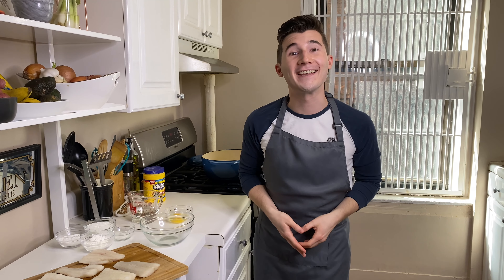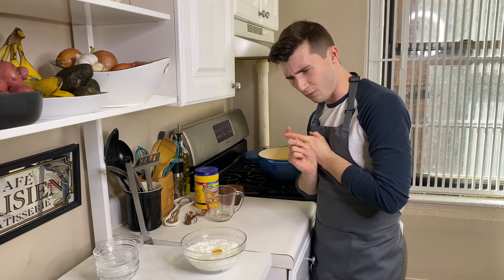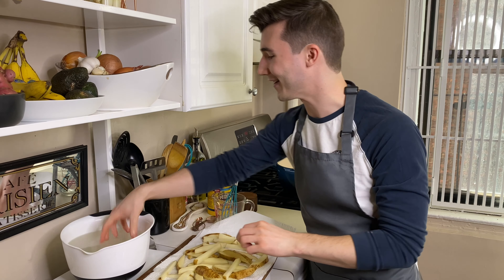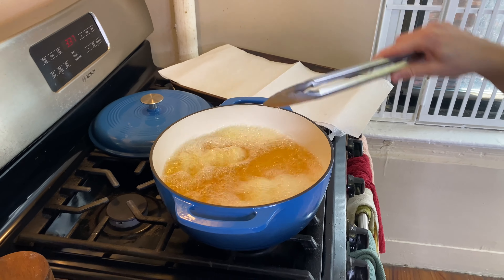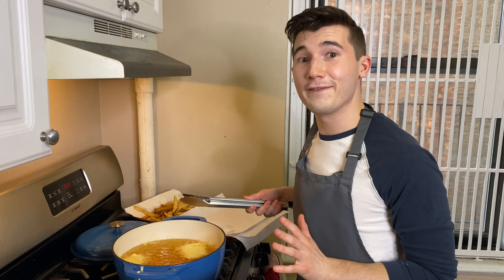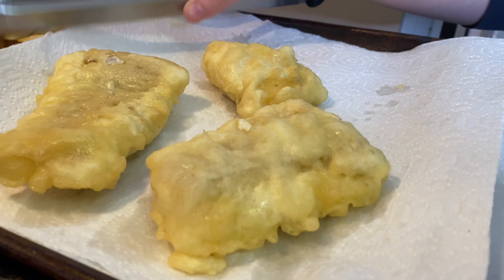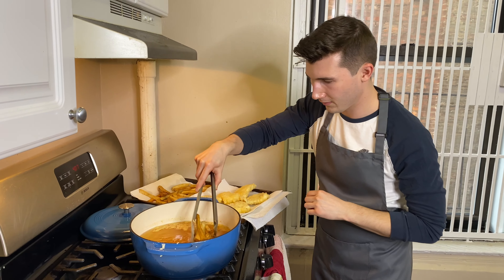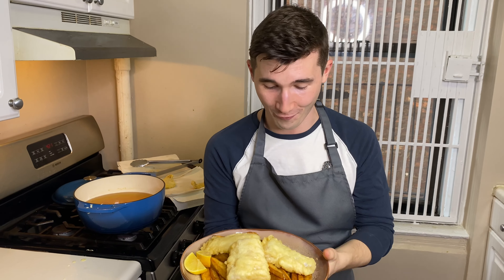Gluten Free Fish and Chips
You don't need to travel across the pond to have some killer Fish and Chips! Try my brand new dedicated gluten free version.